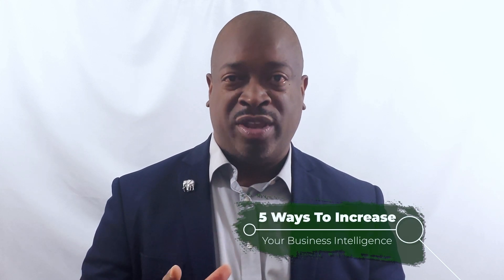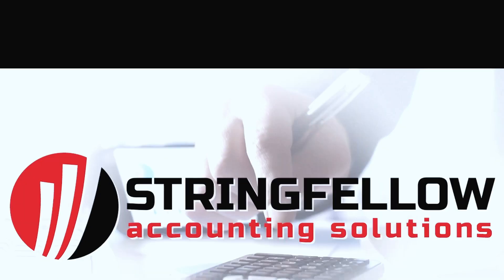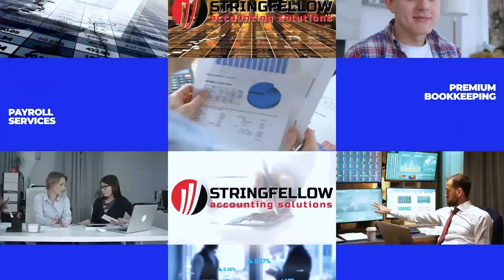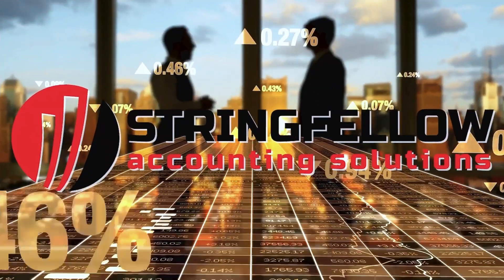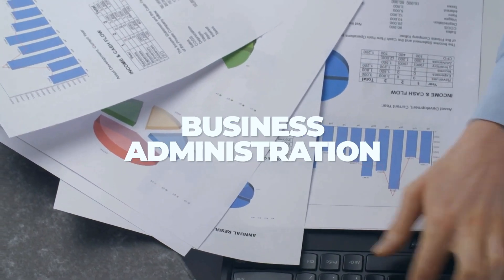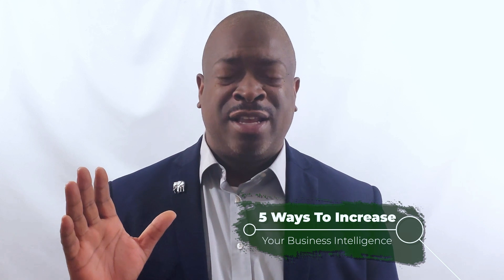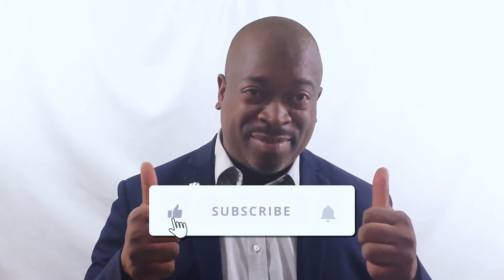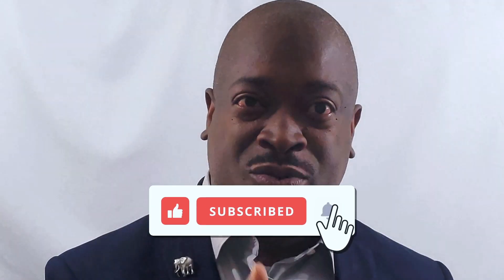5 Ways To Increase Your Business Intelligence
In today's lesson, we look at how increasing your business intelligence helps you to become a better person and a good steward.

1. Read - Be a learner
2.  Engage - employees, customers, other businesses
3.  Network
4.  Experiment
5.  Share, teach, and help other small business owners